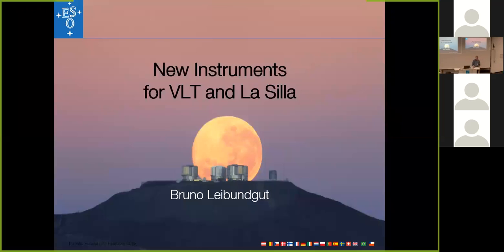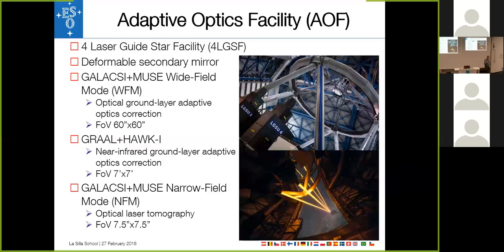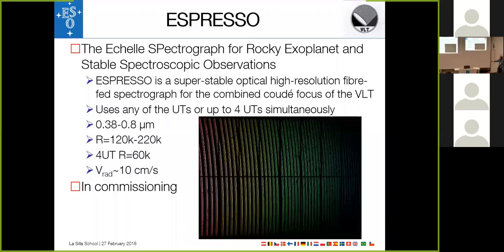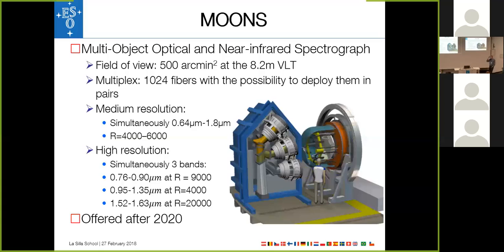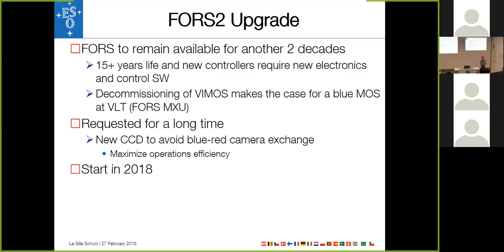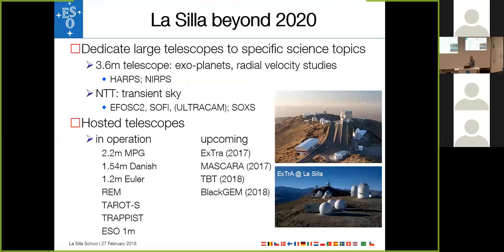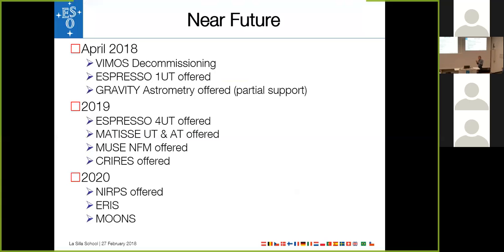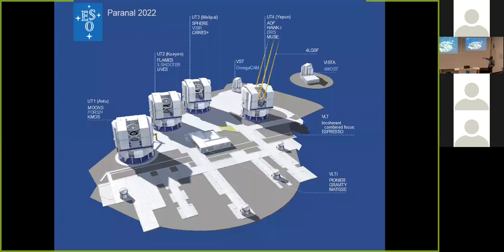LPO Users Workshop 2018: New instruments coming to La Silla Paranal Observatory by B. Leibundgut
The La Silla Paranal Observatory Users Workshop "Getting science done with your observatory" held at the ESO Headquarters in March 2018.

This video features Bruno Leibundgut giving a talk about new instruments coming to La Silla Paranal Observatory on Monday, 12 March 2018.